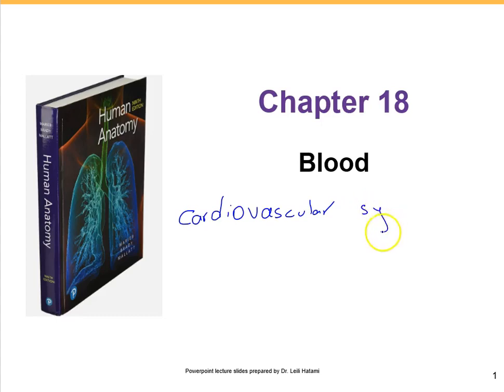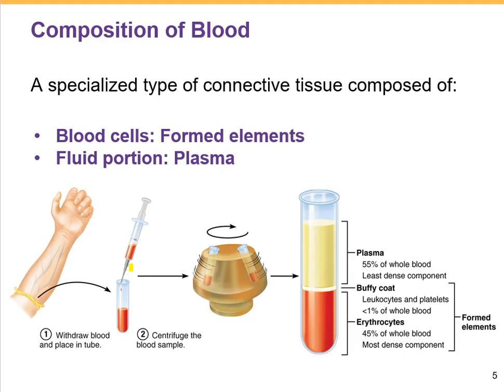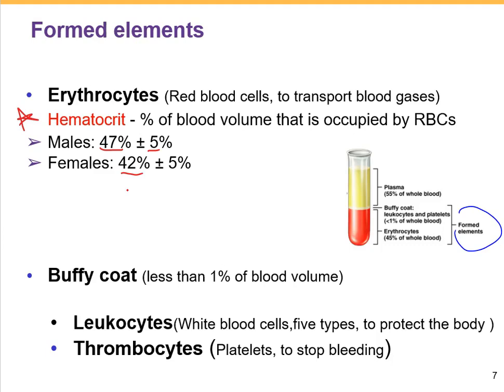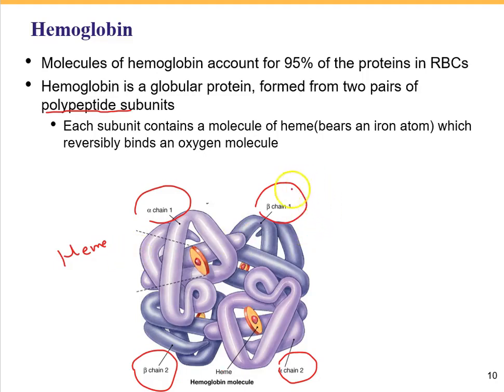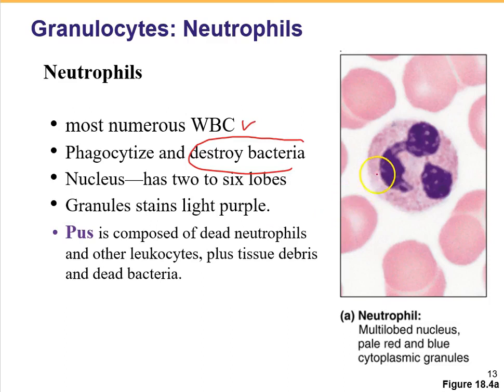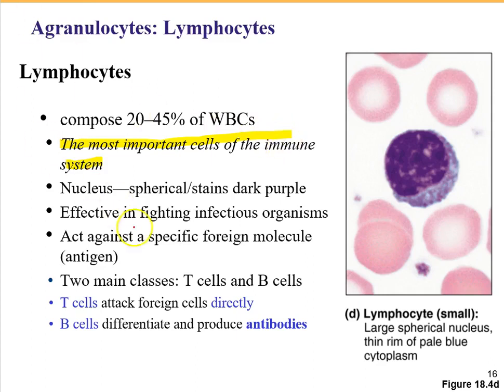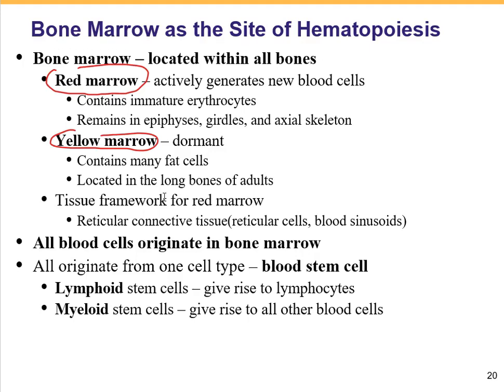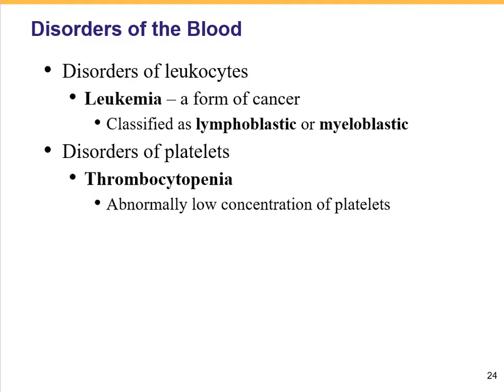Chapter 18 blood; Human Anatomy Marieb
Anatomy lecture;  Chapter 18 ( Blood)
This video covers most parts of Chapter 18
Describe the important components and major functions of the blood
List the characteristics and functions of red blood cells.
Describe the structure of hemoglobin and indicate its functions.
Discuss red blood cell production and maturation.
Categorize the various white blood cells on the basis of structure and function